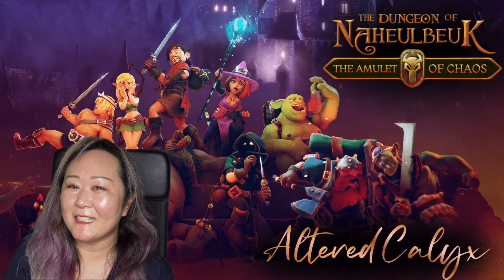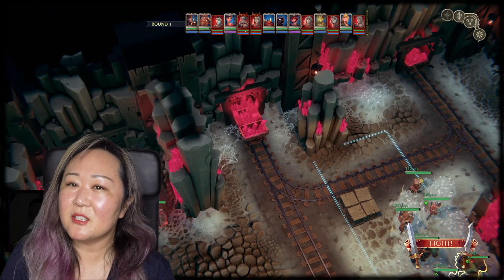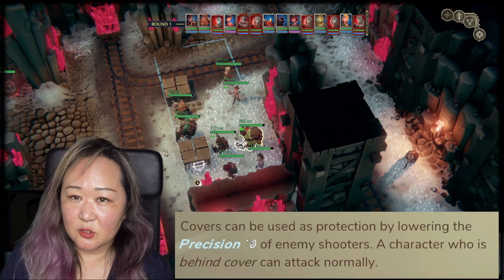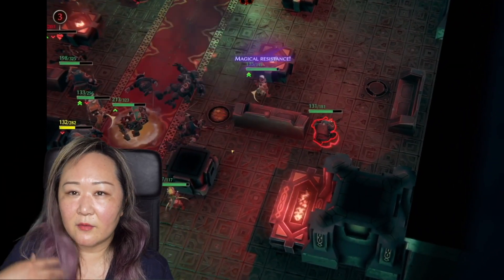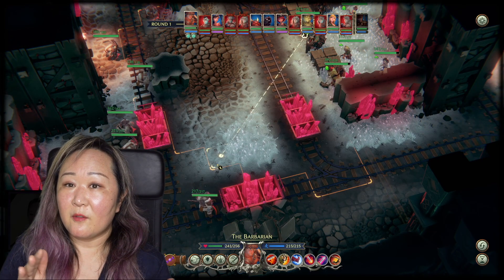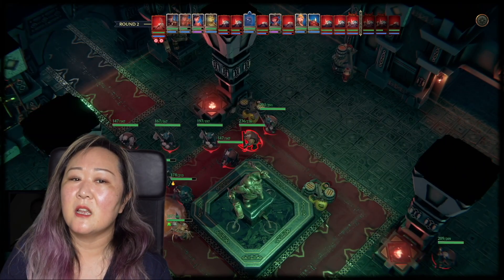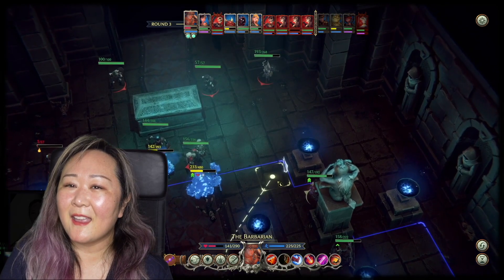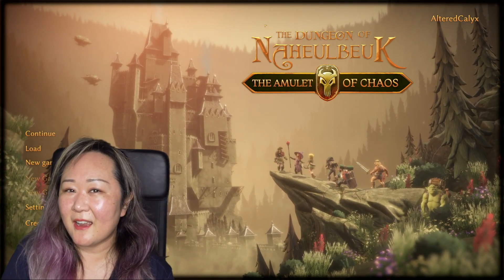Quick Review of The Dungeon of Naheulbeuk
Hey guys, AlteredCalyx here and today we’re going to do a quick review on The Dungeon of Naheulbeuk.  This review is based on my first playthrough on the default difficultly.

This turn-based RPG was full of funny dialogue and fun combat tactics.  There were some new-to-me combat strategies such as taking cover, giving/receiving support, and directional positioning. Once I became familiar with the game mechanics I couldn’t wait to encounter more battles. It was a lot of fun.

There were riddles and puzzles that weren’t too bad to figure out. There was only one puzzle that baffled me and it turned out to be a secret boss fight.

It was a relatively short game and I fnished It In ~45 hrs. This time also included re-learning the game after taking a 3 month break due to COVID pneumonia.

It’s not a new game (it released Sept 2020) so there’s no rush to play it.  Put it on your wish list and grab it when it goes on sale.  Also, there weren’t too many bugs for a relatively smooth playthrough. I look forward to playing the DLCs.

TLDR;
I enjoyed playing this game and I’d say it's worth your time.

TACTICAL RPG IN A DELIRIOUS FANTASY DUNGEON

Originally, The Dungeon of Naheulbeuk is a role-playing parody that started as an audio saga. This humorous adventure takes place in a medieval-fantasy world. Stereotypical role-playing game characters enter The Dungeon of Naheulbeuk searching for a dangerous artefact. Starring probably the worst line-up of heroes of all time, the saga makes fun of the classical pen & paper shenanigans, quarrels and mishaps.

Very popular in France, the license diversified and also became a band (The Naheulband), a series of comic books and novels (currently ongoing), a role-playing game and a board game. The Amulet of Chaos is the first video game in the Dungeon of Naheulbeuk wacky universe.
Beyond the hilarious universe it is set in, the game is above all designed as an ambitious Tactical RPG, drawing inspiration from classics such as Baldur’s Gate, Divinity: Original Sin and X-Com.